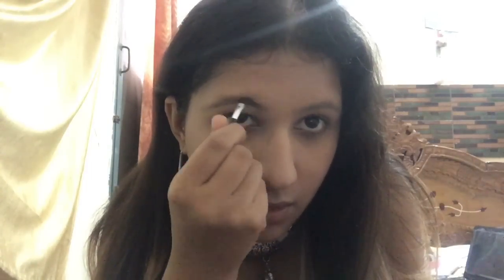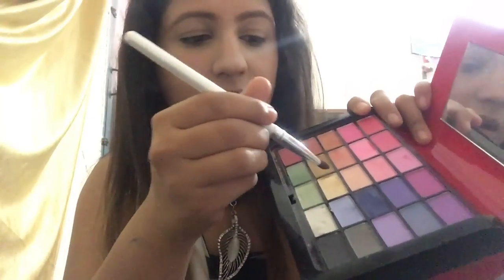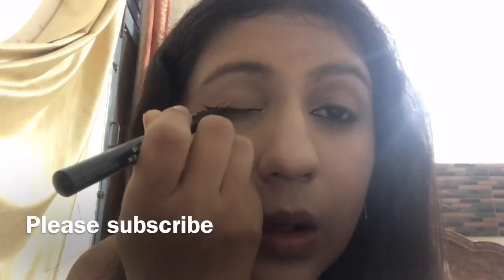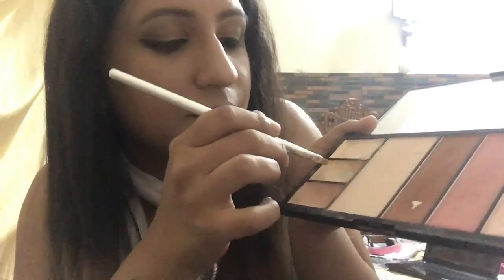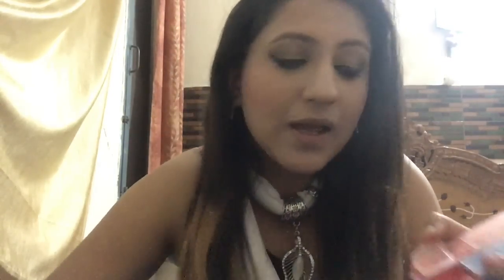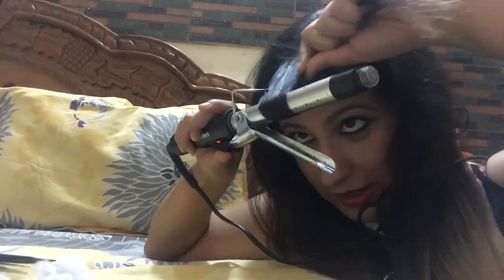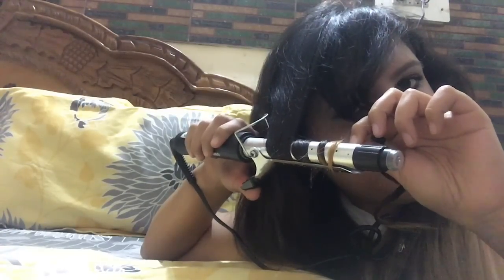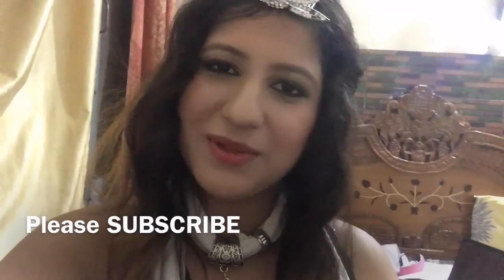Bold Beauty Princess look tutorial inspired by RANI PARI / LookGorgeous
Bold Beauty Princess hair and makeup tutorial inspired by RANI PARI of BALVEER
SMOKEY EYES & RED LIPS TUTORIAL with CURLS IN HAIR

SUDEEPA SINGH princess makeup and hair look tutorial

Products used:
Revlon colorstay foundation
Makeup Revolution London protection professional palette
NYX eyebrow powder kit brown
ADS A8034 full cover makeup kit
Loreal kajal magique black
Me-On precision tip liquid eyeliner black
Revlon Grow Luscious Mascara black
false eye lashes
e.l.f. professional brushes
DIY Tom Ford lipstick dupe / red lipstick